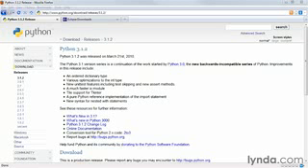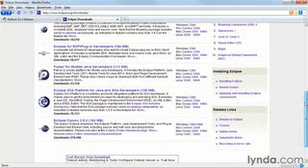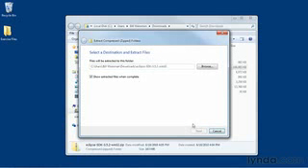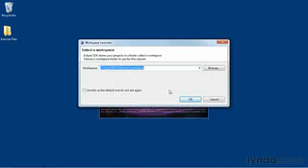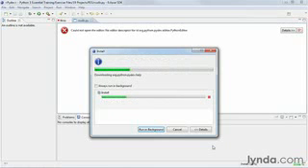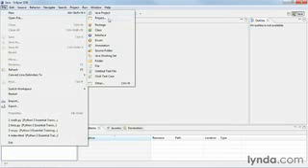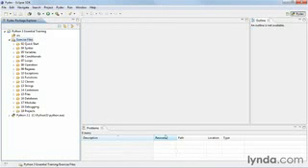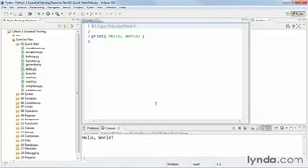تركيب بايثون 3 مع إكليبس على أجهزة ويندوز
هذا المقطع باللغة النكليزية الذي يوضح كيفية تنزيل وتشغيل بايثون 3 مع واجهة البرمجة إكليبس.
بايثون 3 لغة برمجة عالية (قريبة للإنكليزية المحكية)، وتستخدم في مواقع النت وفي برمجة المواضيع العلمية مثل المعلوماتية الطبية Bioinformatics:
Installing Python 3 and Eclipse for Win